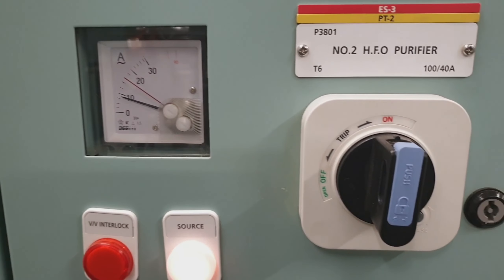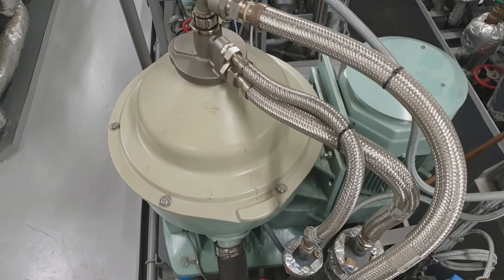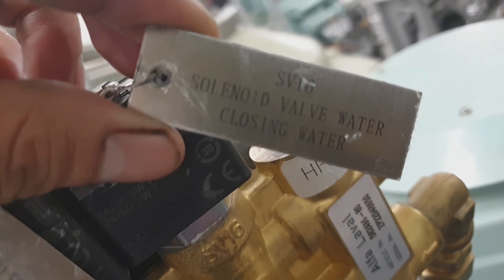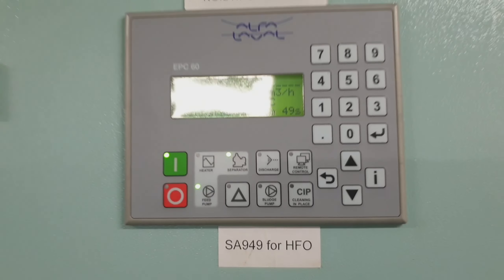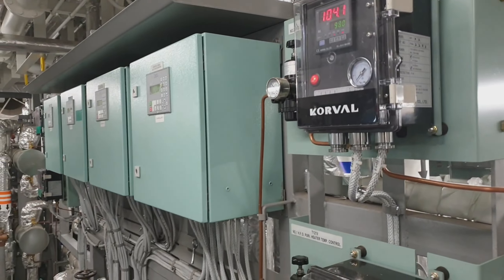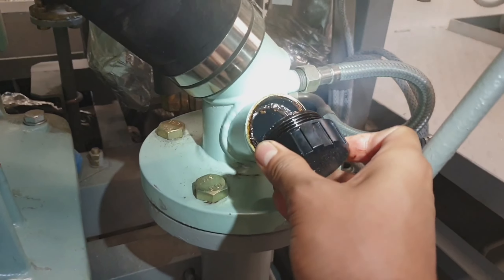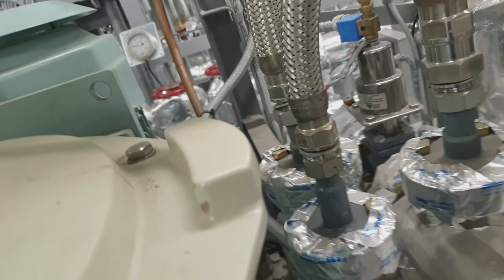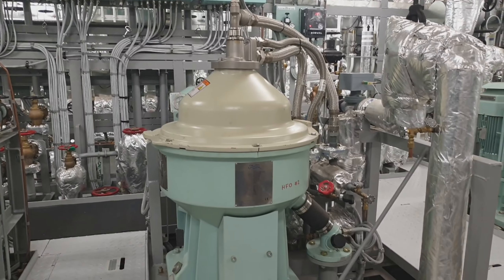ALFA LAVAL PURIFIER SA 949 | FAMILIARIZATION